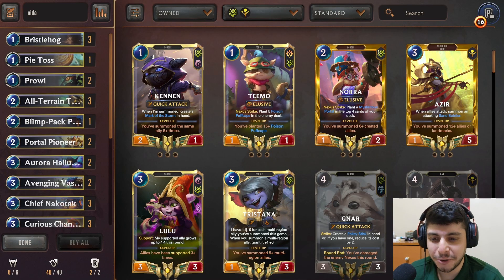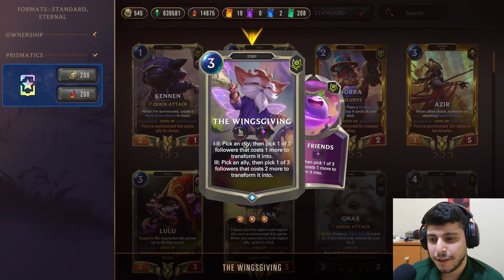The Ultimate Transform Deck! | Legends of Runeterra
Double stats is scary

Deck Code:  CQCACBQKFIAQSCQNAICQVIIBUIAQIBYHAUGSOKAEAECAO3IBAUFH6AIIBIDAGBYHAQESYAYBAQDTWAIHBIEQEBYHAMVQ